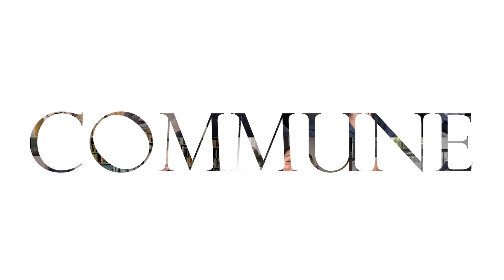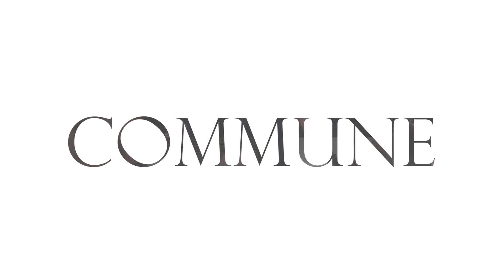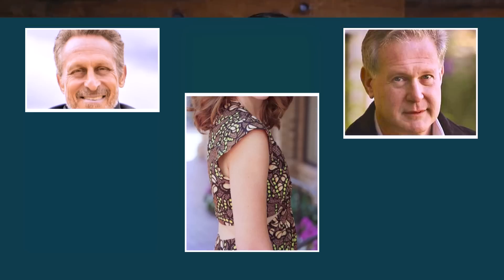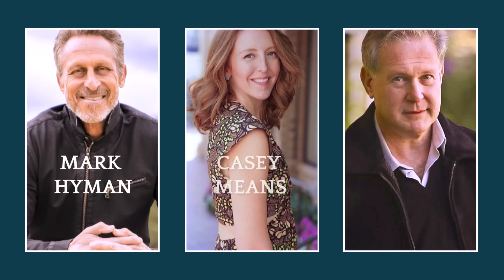You’re Probably Consuming Too Much Sugar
Join us as we delve into the world of metabolic health – exploring the functions and dysfunctions of blood glucose. Our guests, Dr. Mark Hyman, Dr. Casey Means, and Dr. Robert Lustig share insights on insulin resistance, prediabetes, and the importance of diet and lifestyle. Discover the profound impact of excessive sugar consumption, how modern lifestyle practices clash with evolution, and how a healthy, real food diet can lead you to lasting health. Explore the reasons we are in critical need of cultural and governmental policy shifts to promote real food and prioritize metabolic health for all.

In this episode, we cover:
00:05:36 – Degraded Metabolic Health
00:07:37 – Diabetes and Pre-Diabetes
00:11:01 – Snacking
00:11:21 – Longevity Switches
00:11:55 – Blood Sugar
00:16:36 – Inflammatory Molecules
00:20:49 – Metabolic Health
00:26:00 – Standard American Diet (SAD)
00:33:41 – Insulin Resistance
00:34:16 – Mitochondria
00:34:44 – Fructose
00:36:26 – Biohacking
00:37:07 – Test Your Fasting Insulin
00:42:00 – Glycation
00:44:18 – Inflammatory Cytokines
00:48:50 – Fat & Energy Storage
00:51:03 – Insulin
00:56:02 – A Cultural Shift
00:59:30 – Food Subsidies
01:01:49 – The Future of Food Prescription

Names of experts/doctors/talent mentioned:
00:04:55 – Dr. Mark Hyman
00:20:20 – Dr. Casey Means
00:47:51 – Dr. Robert Lustig

ABOUT COMMUNE
Commune offers video courses and online workshops led by world-renowned teachers in personal development, yoga, meditation, health, sustainability, and social activism. Commune courses are designed to educate and empower people to create positive, lasting change in their lives and communities. Our mission is to make well-being and spirituality accessible for everyone.

Commune Membership helps you nourish your mind, body, and spirit with daily video lessons and practices designed to help you live life well.